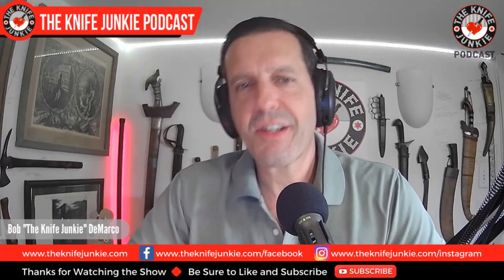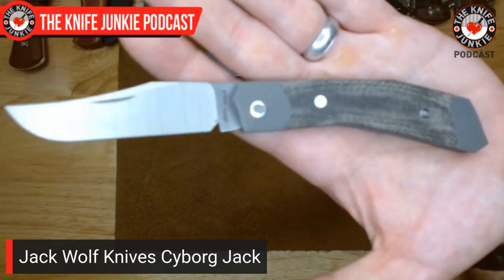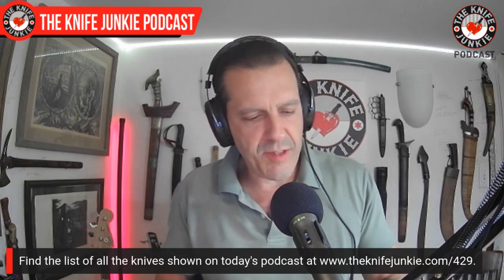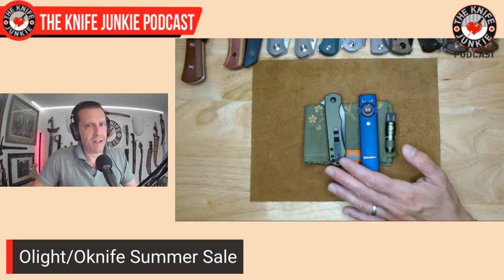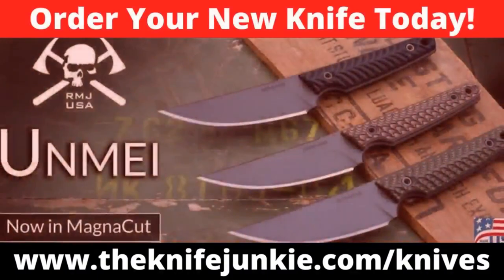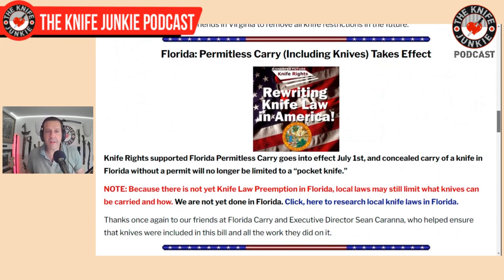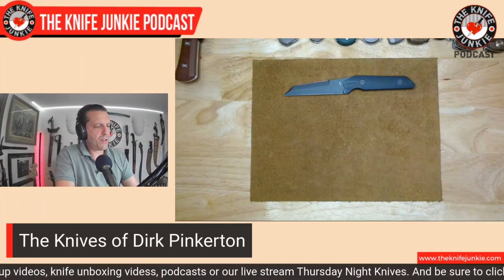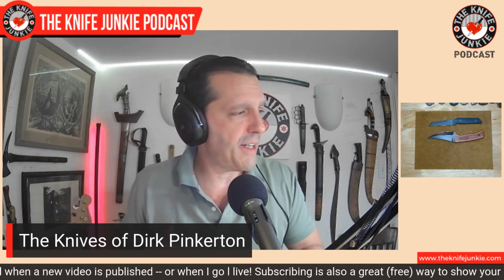The Knives of Dirk Pinkerton - The Knife Junkie Podcast (Episode 429)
On the mid-week supplemental episode of The Knife Junkie podcast (episode 429), Bob "The Knife Junkie" DeMarco looks at the Knives of Dirk Pinkerton.

Bob starts the show with his favorite comment of the week, followed by his "pocket check" of knives -- the MBK Turbo, JWK Cyborg Jack, 15:58 Revere and the Tempest Microburst (Emotional Support Knife).

In Knife Life News:
• GiantMouse Puts Vanadis 4E on the Atelier
• Leatherman Garage Project #5 Features Magnacut
• New Mini Dundee from Bestechman
• July 1 Sees 3 Knife Rights Victories in VA, TN, FL

Meanwhile, in his "State of the Collection," Bob looks at a couple of blasts from the past -- the Real Steel H6 Blue Sheep and the Kizer Sliver.